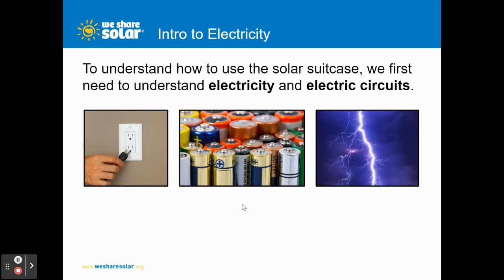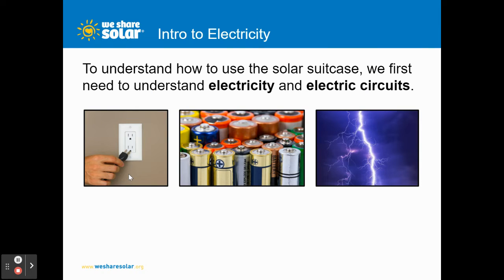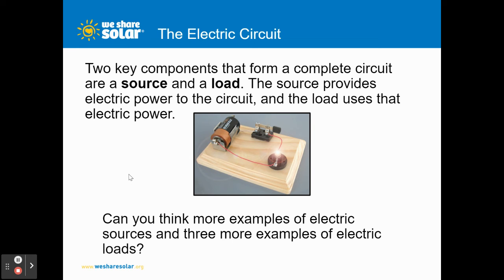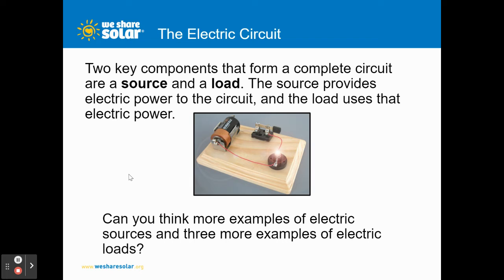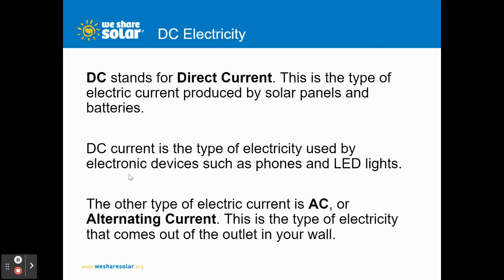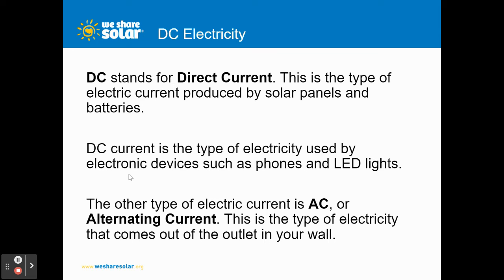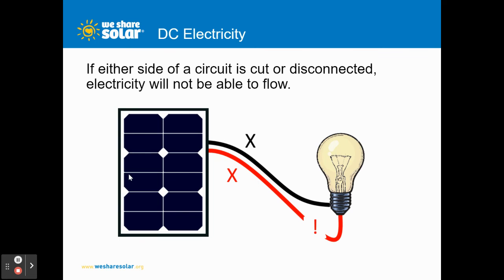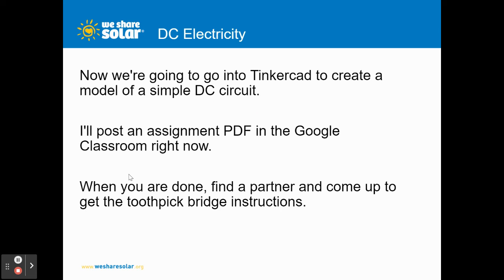Solar day 2 DC Circuits 2-15 & 2-16-22